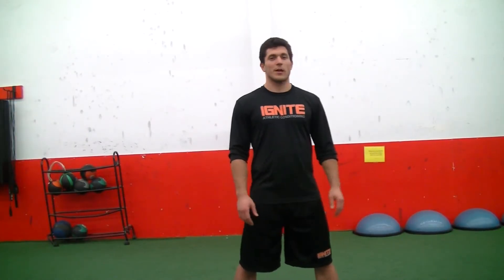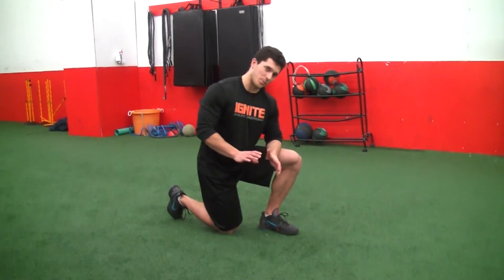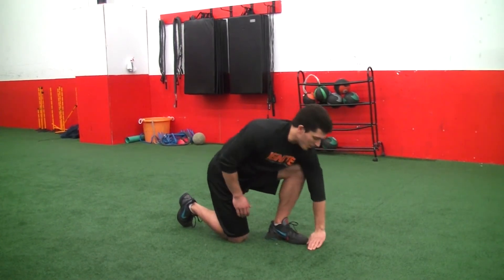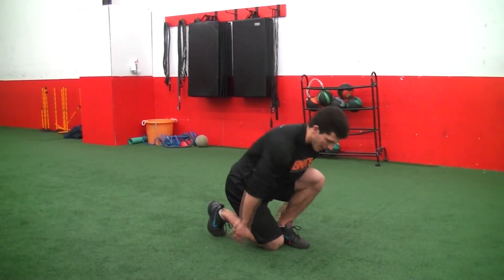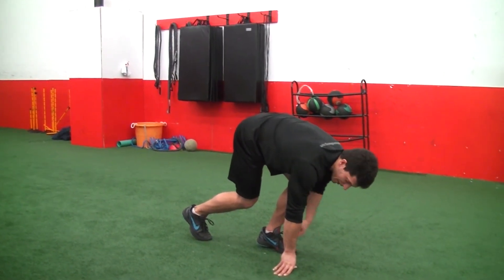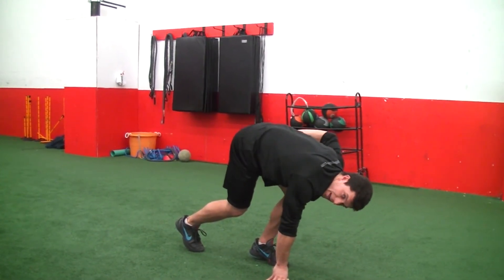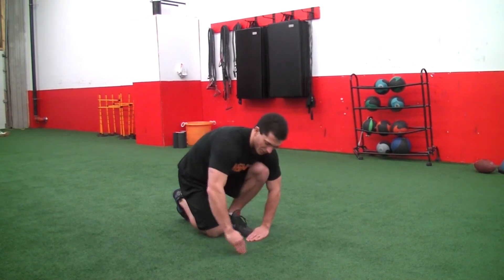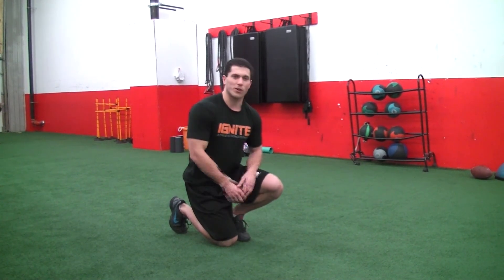40 Yard Dash - Combine Technique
Ignite trainer Joel Lipinski goes over two starting techniques for the 40 yard dash.